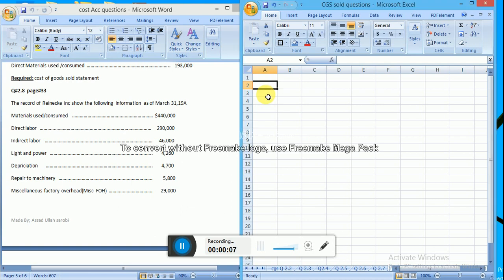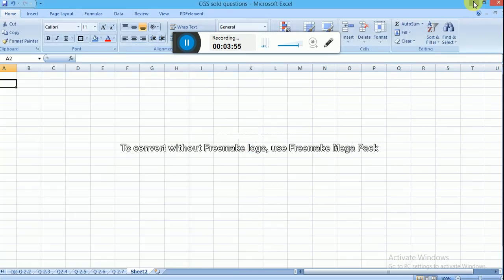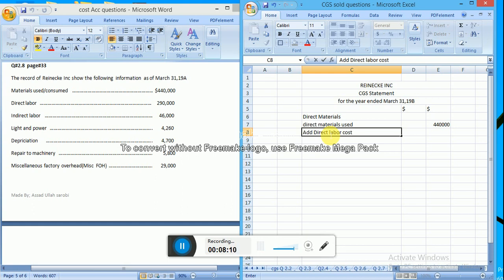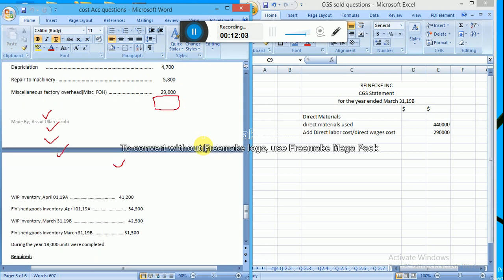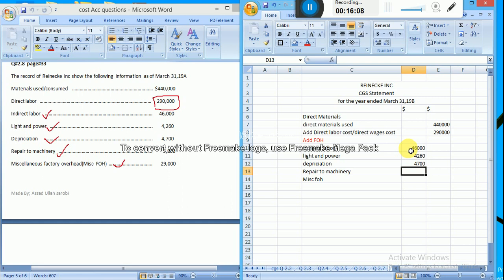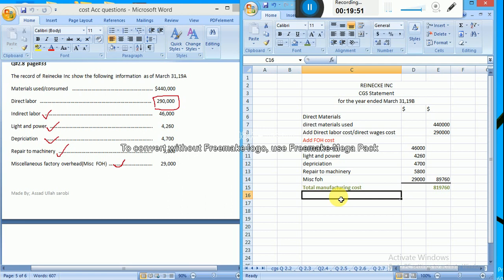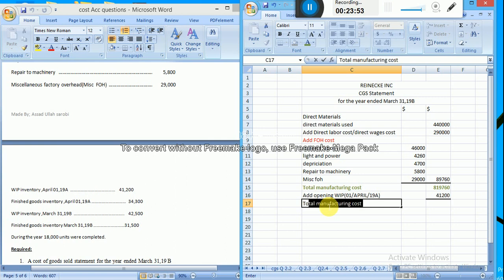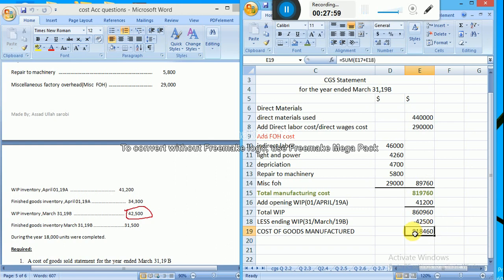Cost Acc Lecture#21